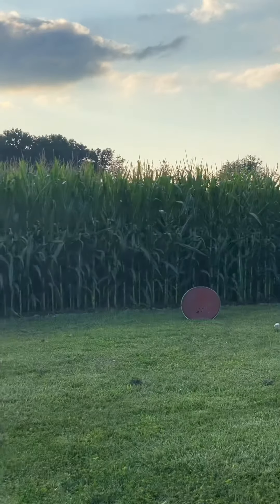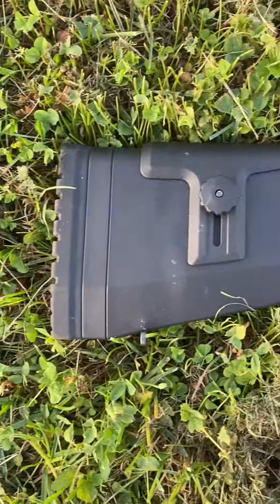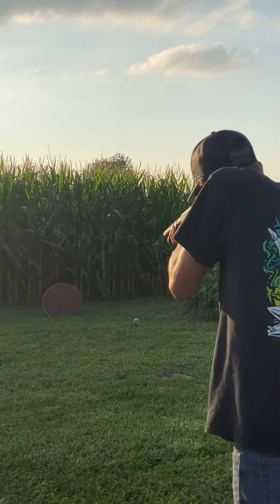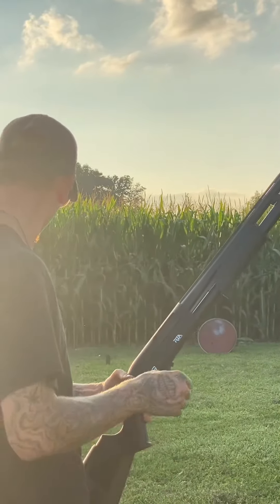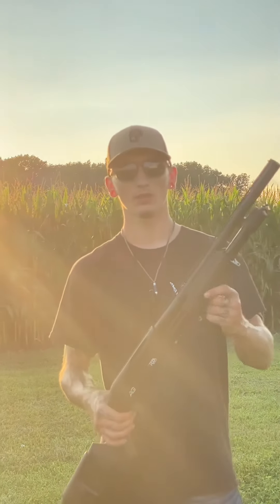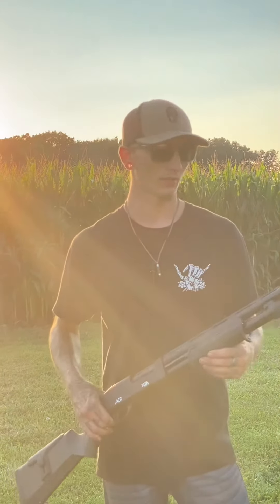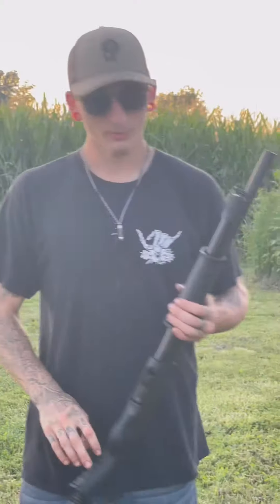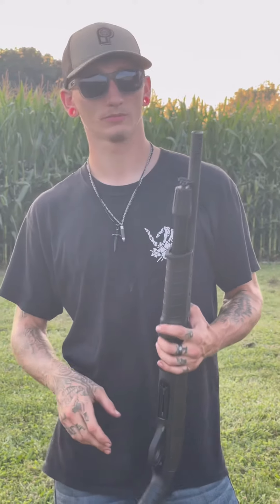Best BUDGET shotgun !!